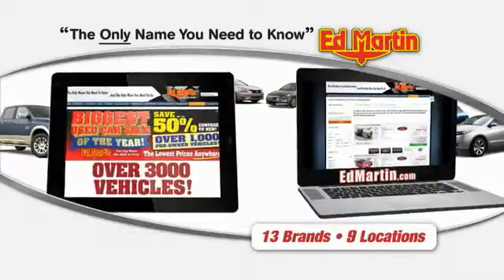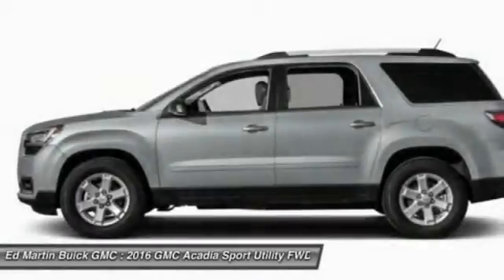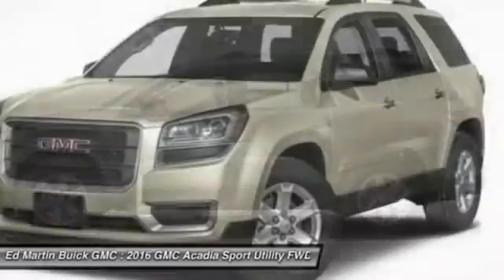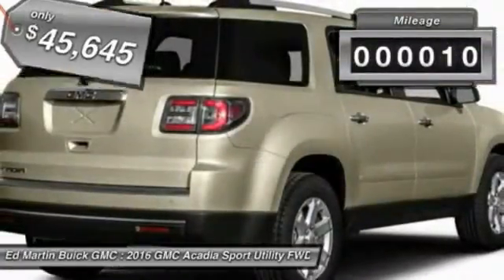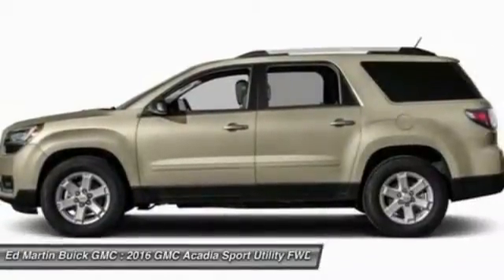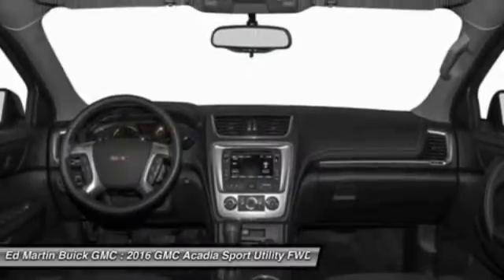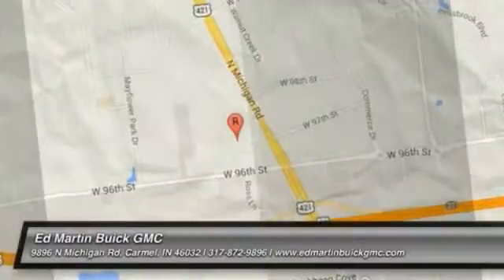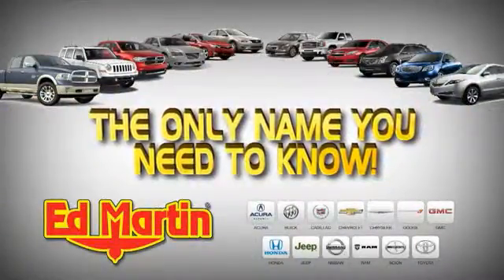2016 GMC Acadia 560205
2016 GMC ACADIA Carmel, IN
Stock# 560205

ENGINE 3.6L SIDI V6 (281 hp [210 kW] @ 6300 rpm 266 lb-ft of torque @ 3400 rpm [359.1 N-m]) (STD), LPO ALL-WEATHER REAR CARGO MAT, LPO UNIVERSAL TABLET HOLDERS set of 2 mount behind front seat head rests, OPEN ROAD PACKAGE includes (UI8) Color Touch Navigation radio with IntelliLink (C3U) Dual SkyScape sunroof (UVF) Forward Collision Alert and Lane Departure Warning and (V92) Trailering equipment, QUICKSILVER METALLIC, SIDE BLIND ZONE ALERT AND REAR CROSS TRAFFIC ALERT, TRANSMISSION 6-SPEED AUTOMATIC (STD).